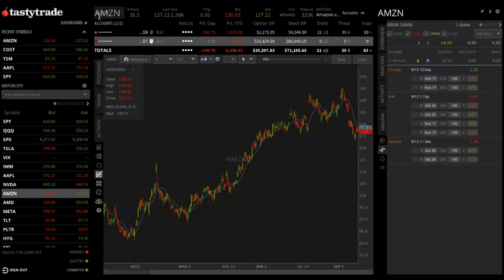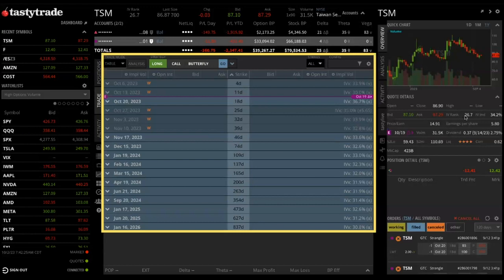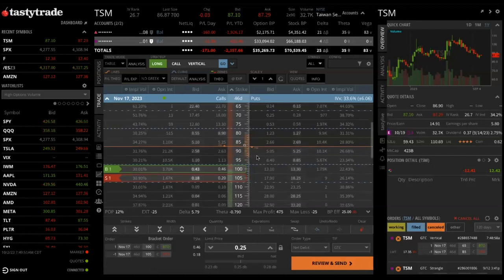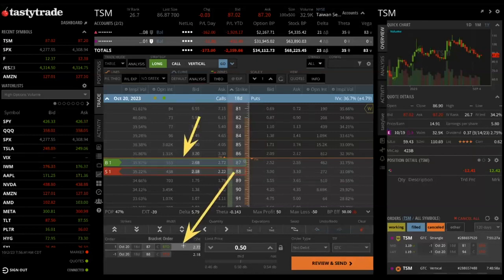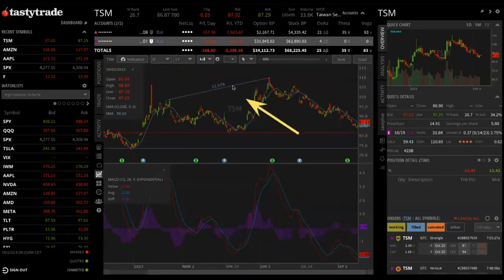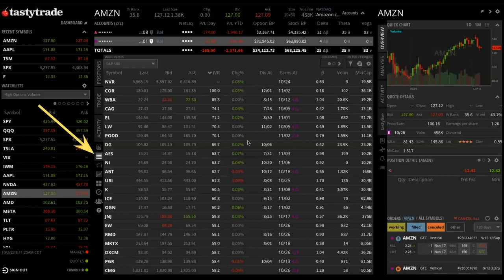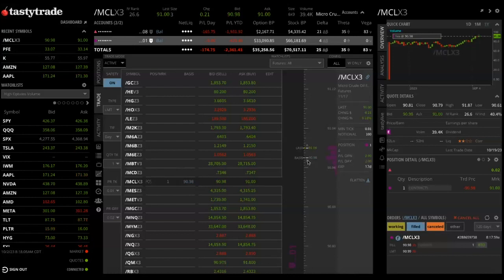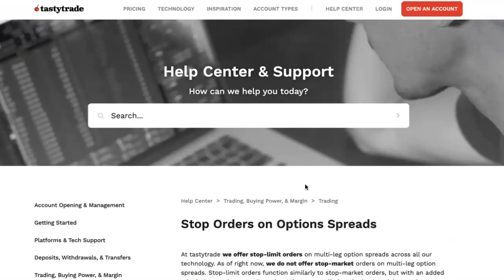tastytrade's Desktop Platform Tutorial (For Beginners) | October 2023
Join us for a captivating live presentation showcasing the remarkable capabilities and functionality of the tastytrade desktop platform. We explore the desktop platform's comprehensive features, such as watchlists, charts, orders, order analysis, and more. Regardless of your level of trading experience, whether you’re a seasoned trader or just starting out, this video will give you the confidence you need to navigate the tastytrade Desktop Platform effectively.

Chapters
0:00 quick overview of how to place trades on the platform
6:15 Asking audience for questions and topics to cover.
07:10 Step by step Trade tab demo for placing an options spreads including Curve Analysis feature and more.
22:18 Ratio Spread example and Strategy Selector
24:30 Chart tab and using indicators/studies, earnings date and tastycharts
33:00 Short put example, real time data, importing watchlists
36:00 Scan function in Watchlists & Research tab
40:10 Calendar Spread example
41:47 Active Trader Tab
47:00 OCO/Bracket order example
50:00 Crypto
52:19 Closing